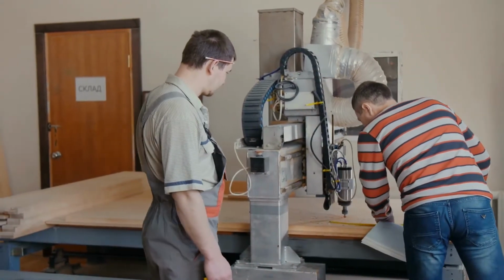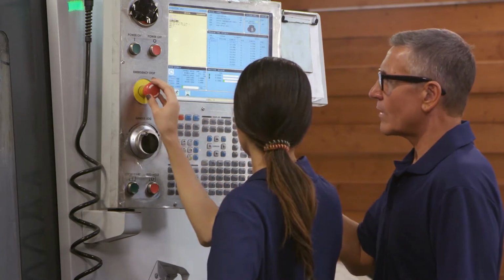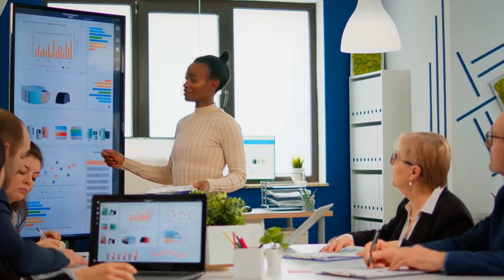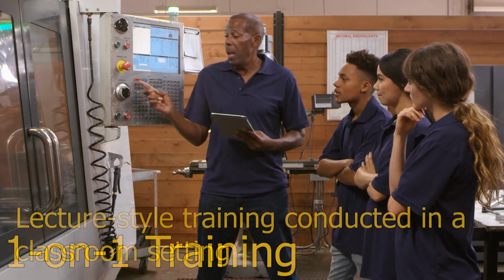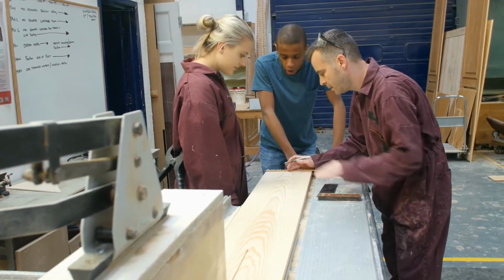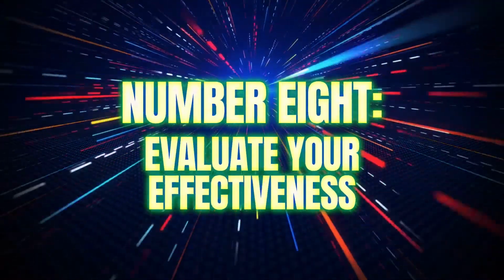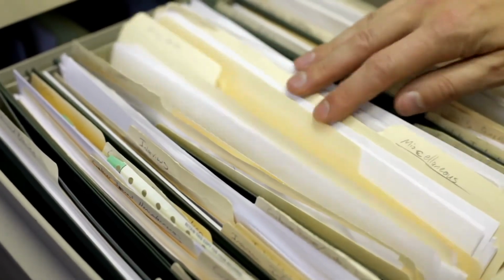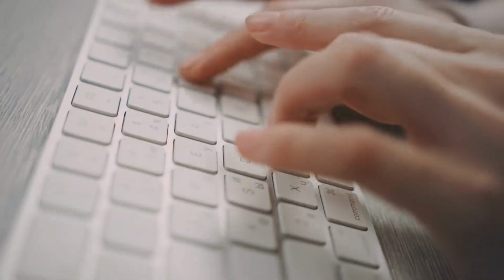10 Tips to Improve Your Safety Training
Thousands of work-related deaths, injuries, and illnesses happen each year, and all of them, in some form or another, can be attributed to one main issue…a lack of proper safety training.

Training is a critical part of workplace safety. It can help ensure employees are up to date on the latest safety practices, motivate employees to work safely, and bring new workers on board with the company's safety practices and procedures.

Beyond the obvious reasons of regulation and moral responsibility, there are plenty of advantages to investing more time and thought in a well-planned workplace safety training program. Advantages may include lower insurance premiums, higher employee satisfaction, less productivity loss due to illness or injury, and more.

Here are 10 tips every employer, and trainer, should know to improve the effectiveness of their training to both protect employees, and create a safe working environment.